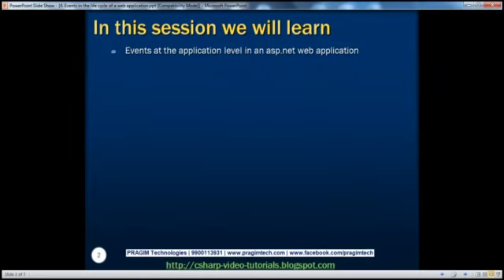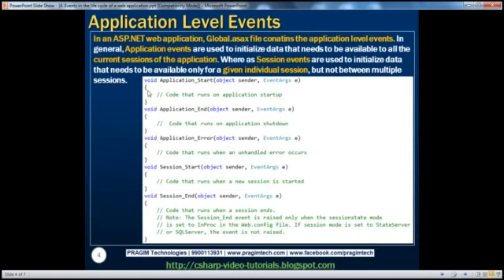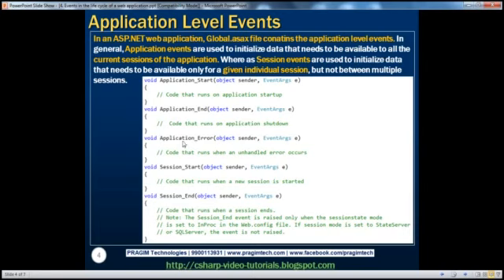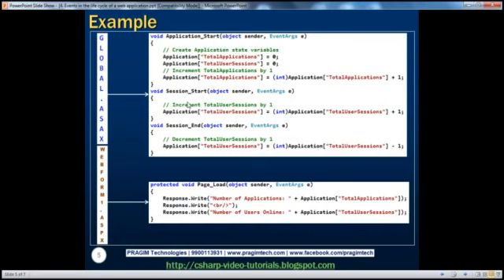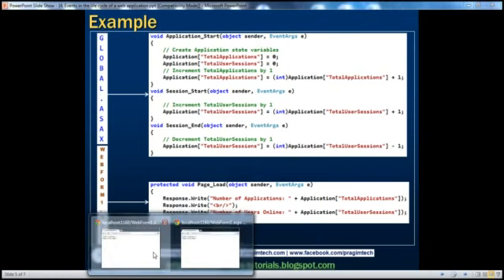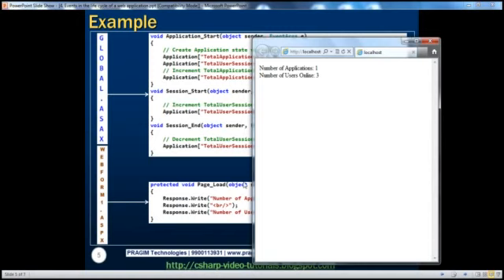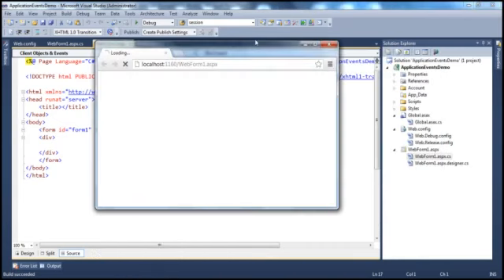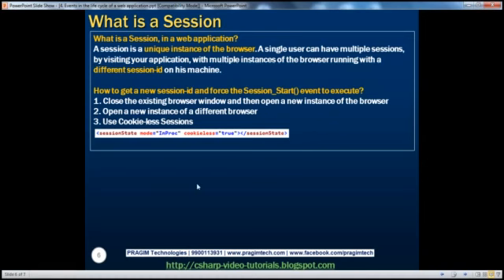4 Events in the life cycle of a web application Part 4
4 Events in the life cycle of a web application Part 4